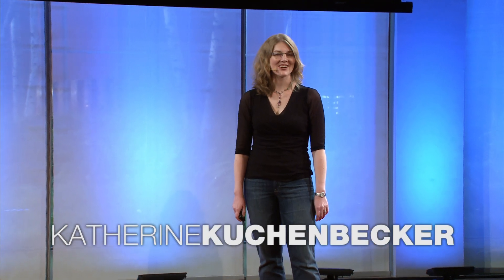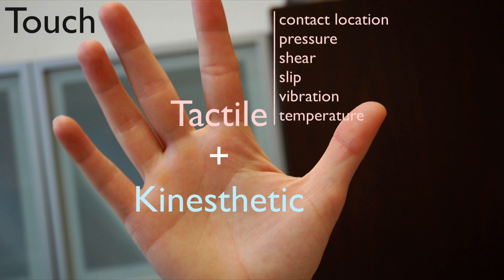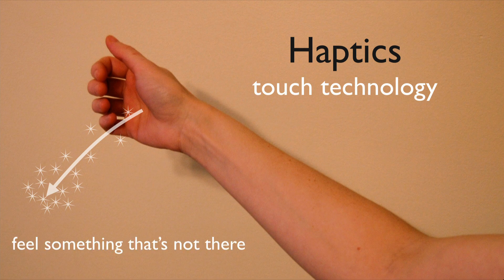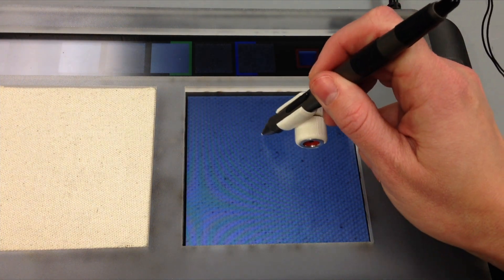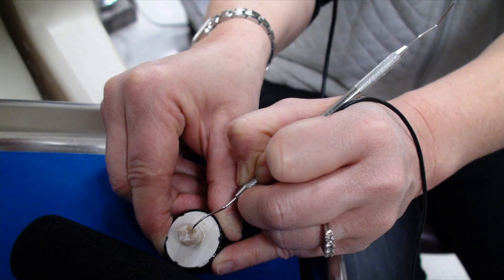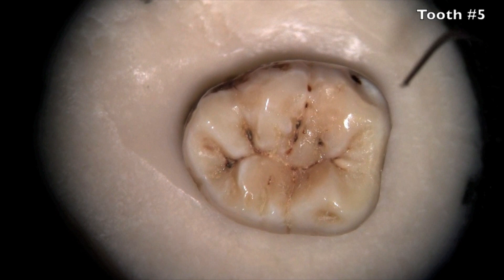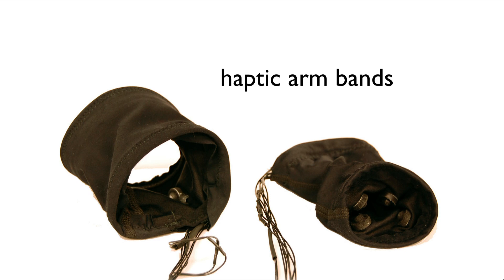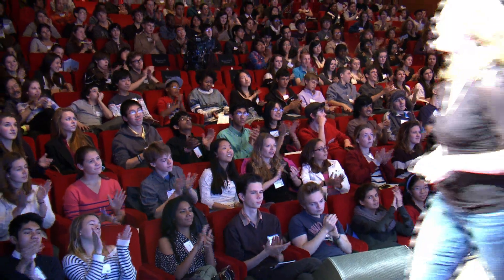Haptography: Digitizing our sense of touch - Katherine Kuchenbecker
Can the sense of touch be harnessed with technology? The field of haptics explores the revolutionary: interactive touch technology. At TEDYouth 2012, Katherine Kuchenbecker discusses how haptics has the potential to change fields as disparate as museums, dentistry, and stroke rehabilitation.

Talk by Katherine Kuchenbecker.